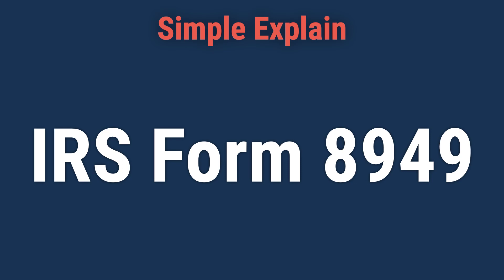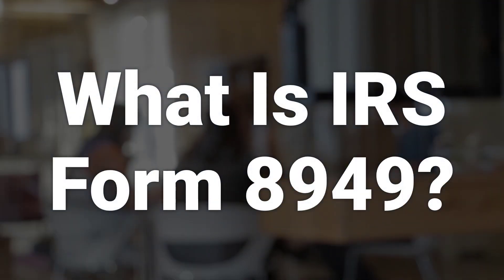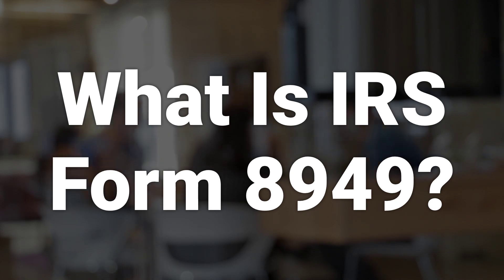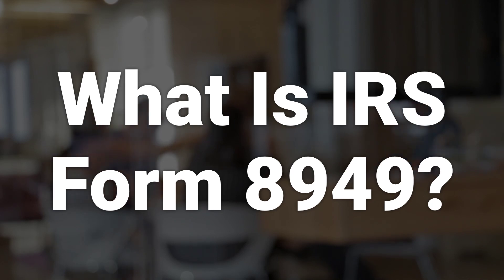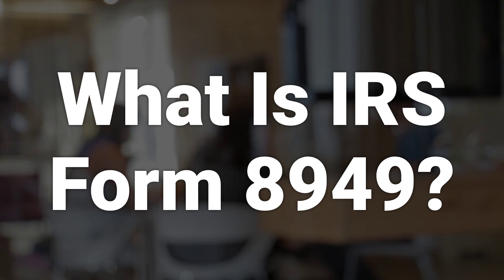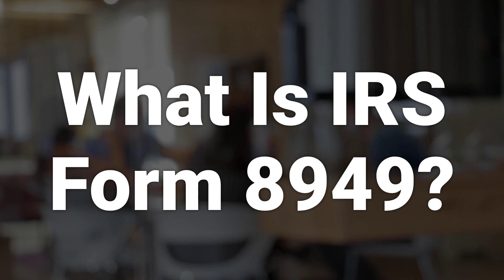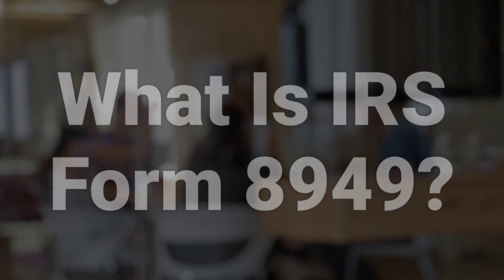How to Use IRS Form 8949 for Reporting Capital Gains and Losses?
Form 8949: Sales and Other Dispositions of Capital Assets is an IRS form used by both individuals and businesses to report capital gains and losses from investments. It is used to reconcile the amounts reported to taxpayers and the IRS on Form 1099-B. Anyone with capital gains or losses to report, such as individuals, partnerships, corporations, trusts, and estates, must file Form 8949 and Schedule D to report short- and long-term capital gains and losses from sales of investments. The form includes separate parts for short-term and long-term transactions, and individuals can find the information recorded on Form 1099-B provided by brokerages once a year.
a45e